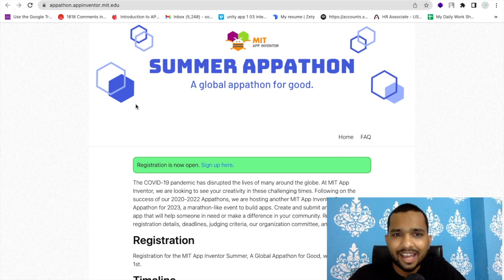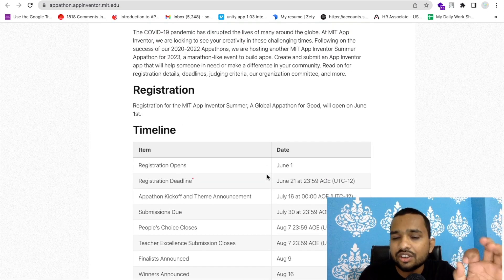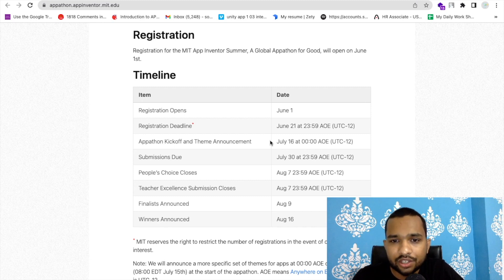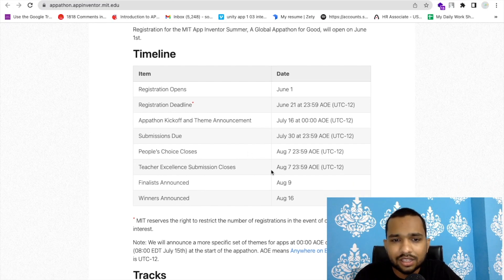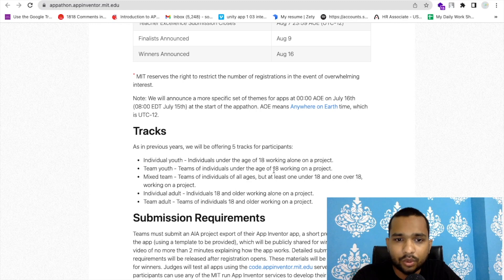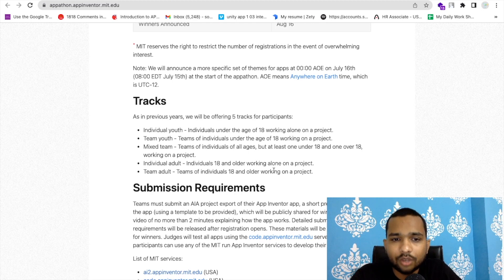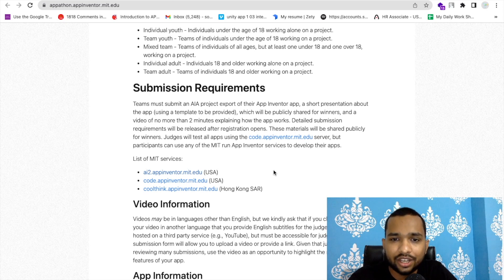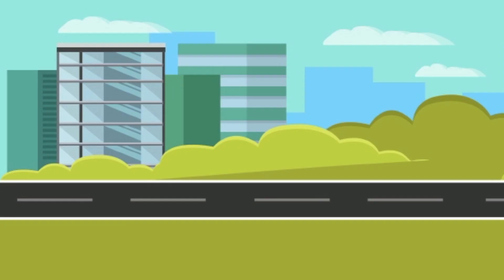MIT App Inventor Summer Appathon 2023 | Submit Your Form by June 21st!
Are you ready to unleash your creativity and showcase your app-building skills? In this exciting YouTube video, join [Your Name] as they introduce the MIT App Inventor Summer Appathon 2023! Discover the amazing opportunity to build innovative apps using MIT App Inventor, regardless of your skill level.

The video kicks off with an animated background featuring the MIT App Inventor logo, setting the tone for the exciting event. [Your Name] appears on screen, standing in front of a green screen with the MIT App Inventor logo displayed, ready to share all the details.

As the host, [Your Name] dives into the juicy details of the MIT App Inventor Summer Appathon. They emphasize that the appathon welcomes participants from all backgrounds, whether they are students, hobbyists, or professionals. It's a chance to unlock your creativity and make a real impact with your app ideas.

The video transitions to showcase visuals of previous year's Appathon participants working diligently on their apps, highlighting the enthusiasm and dedication of the participants. [Your Name] reappears on screen, emphasizing the last date to submit the form: June 21st. They encourage viewers to mark their calendars and ensure they submit their incredible app ideas on time.

To participate, viewers are guided to visit the MIT App Inventor website, appinventor.mit.edu, where they will find the Summer Appathon page. There, they can register and follow the instructions to submit their forms.  emphasizes that the Appathon isn't just about building an app; it's about pushing boundaries, collaborating with like-minded individuals, and having the chance to win exciting prizes.

The video showcases footage of previous Appathon winners celebrating, creating an atmosphere of excitement and achievement. [Your Name] encourages participants to take risks and think outside the box, as their apps will be evaluated by a panel of esteemed judges based on creativity, functionality, and overall impact.

And what's an appathon without prizes? [Your Name] reveals that the winners will receive recognition from MIT and fantastic goodies that will enhance their app development journey.

The video concludes with [Your Name] expressing their anticipation to see the incredible apps participants will create for the MIT App Inventor Summer Appathon 2023. They wish everyone good luck and invite viewers to follow MIT App Inventor on social media for updates, using the hashtag MITAppInventorSummerAppathon. The video ends with the MIT App Inventor logo, social media handles, and website URL.